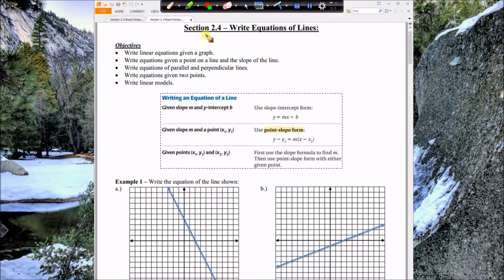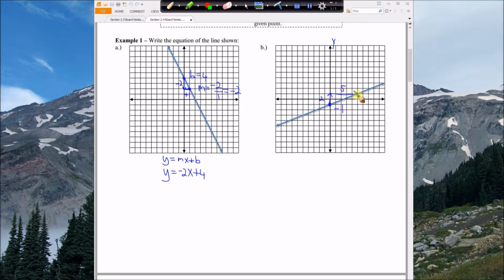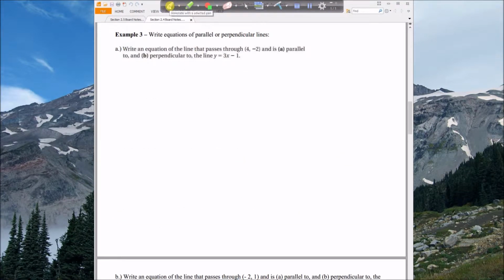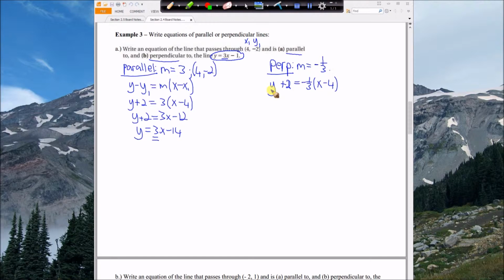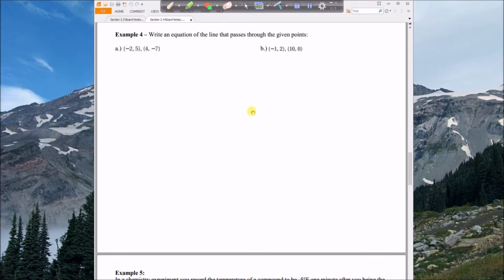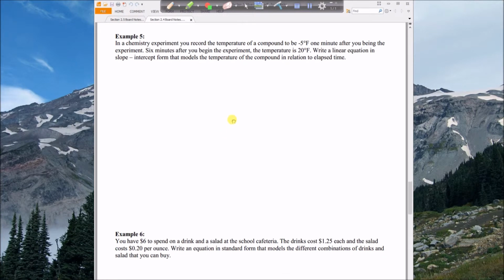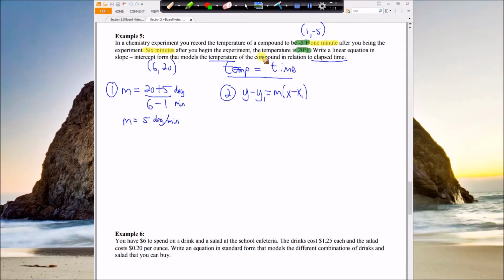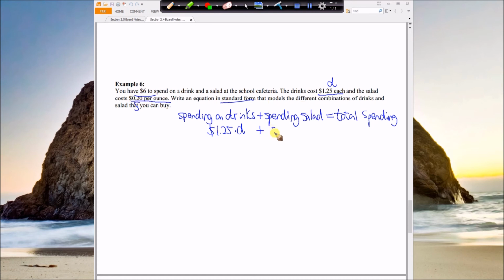Writing Equations Of Lines - Section 2.4